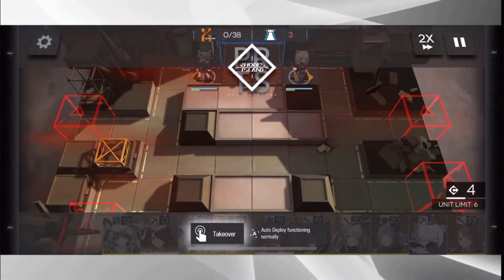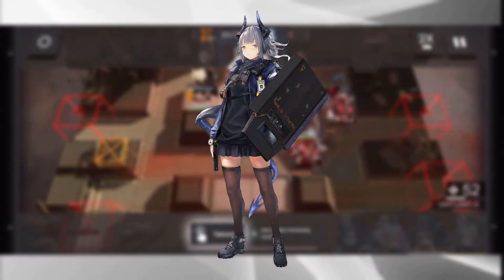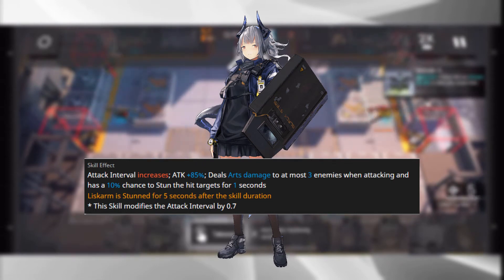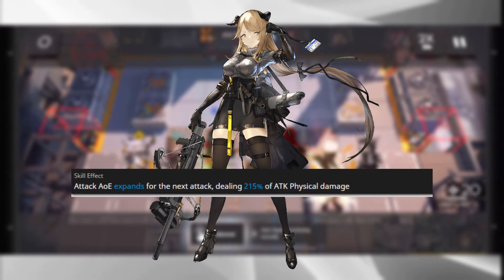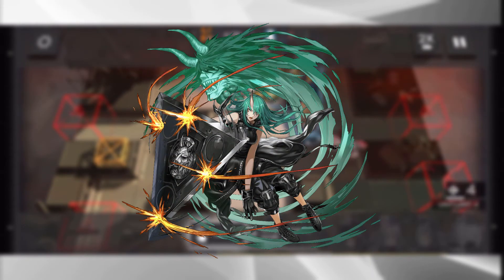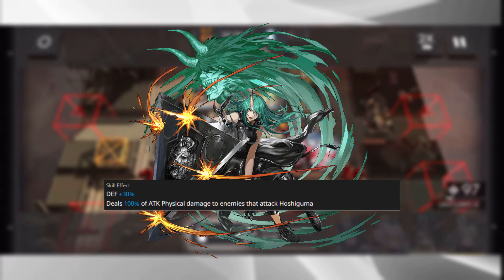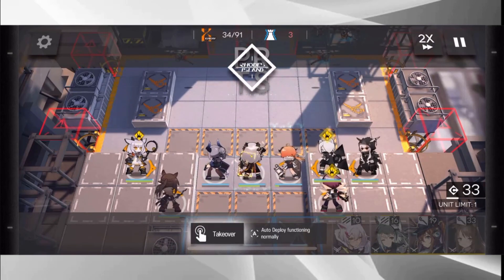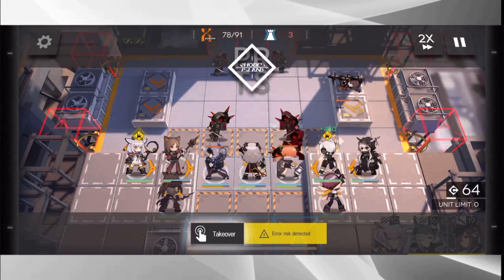Banner Breakdown: Lungmen Spec Operators! - Arknights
In today's Banner Breakdown it's time to go over the featured operators on the latest Arknights Banner, featuring one of the LGD's finest, Hoshiguma!